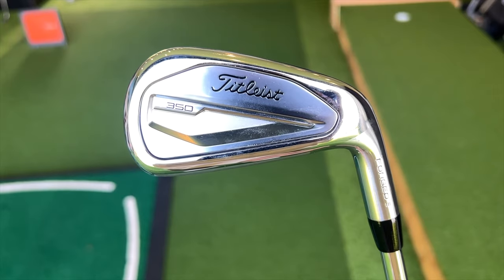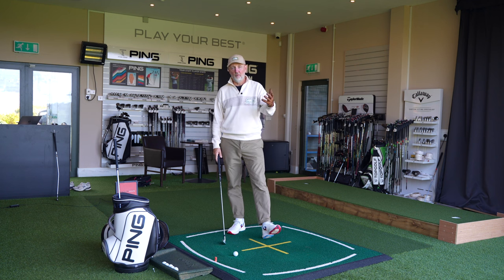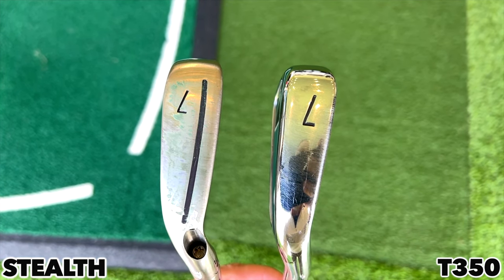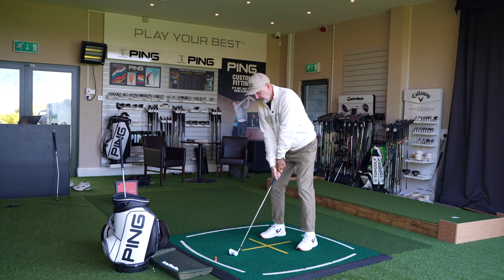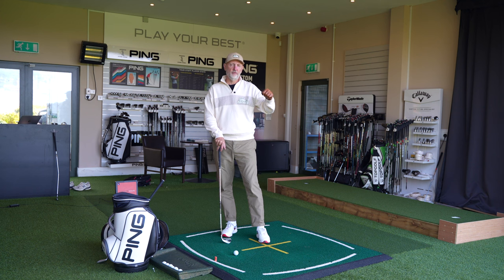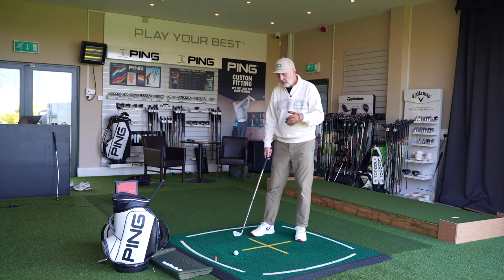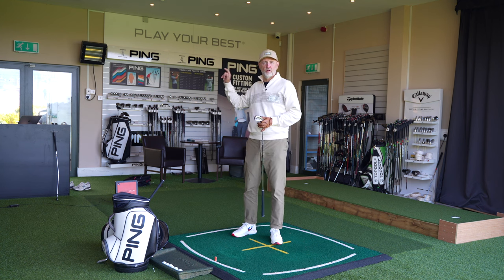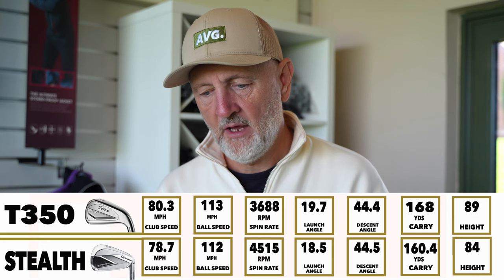Titleist T350 Irons v Taylormade Stealth Irons - Head to head